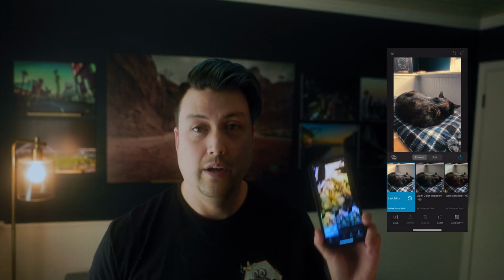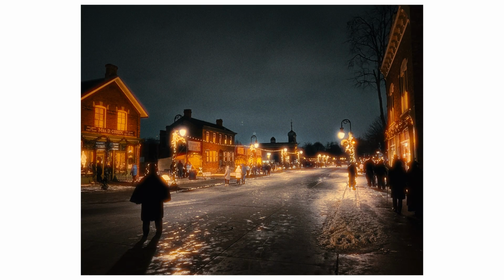Dehancer Pro Film Emulation & Color Grading Plugin for Adobe Premiere Pro Review (shot on Canon C70)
I had the opportunity to play with a new plugin for Adobe Premiere Pro- Dehancer Pro! It is a great film emulation and color grading plugin that can produce some absolutely incredible results. Sample footage used in this review is from projects that I have shot recently on the Canon C70, such as a dance film, music video, restaurant commercial, and high-end wedding. These are all real-world examples of how powerful this plugin is, showing the shift from LOG to graded, all using only Dehancer Pro and no other plugins, luts, or lumetri layers. I also feature a brief blip about the iOS app, where I edited a few photos to get a classic film look to photos taken with an iPhone 13 Pro Max.

SAVE 10% NOW with code "JEJ310"